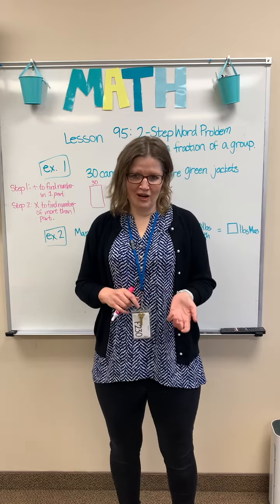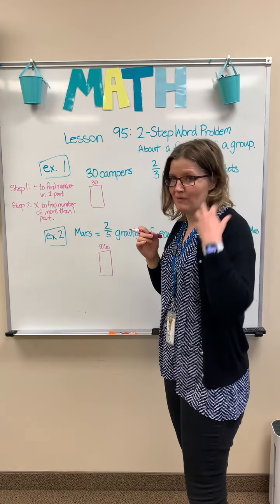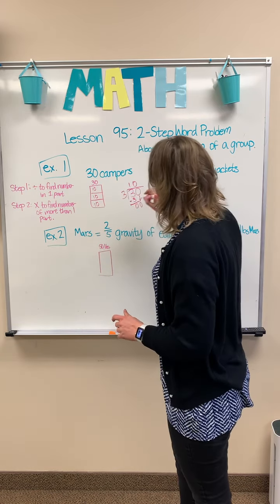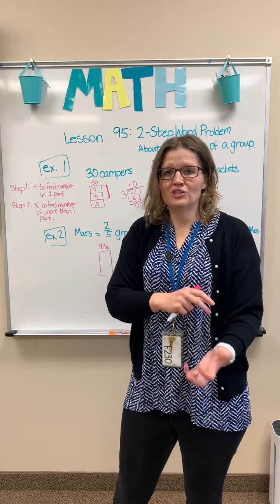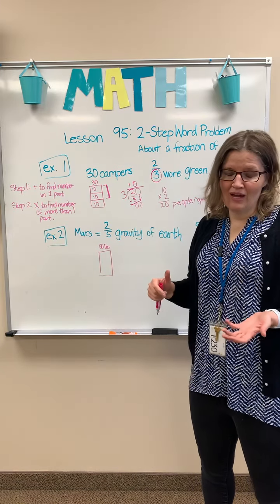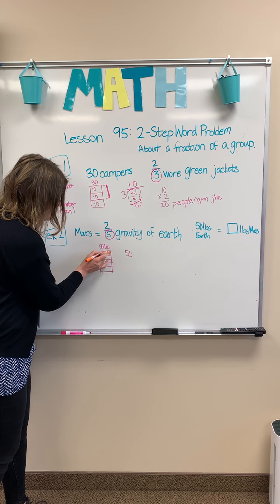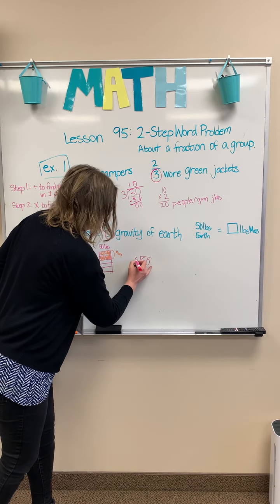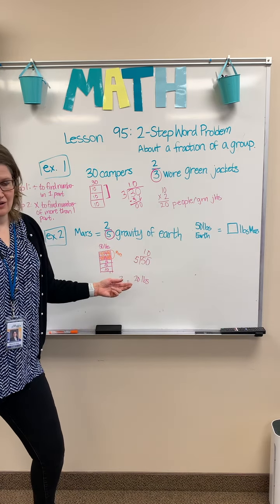4 Saxon Lesson 95: 2-Step Word Problems of Fractions from a Group